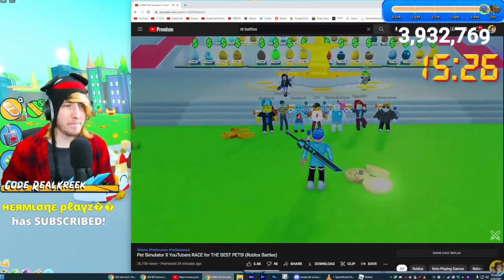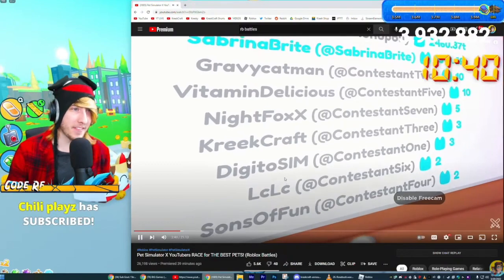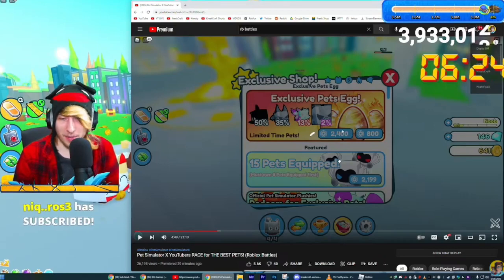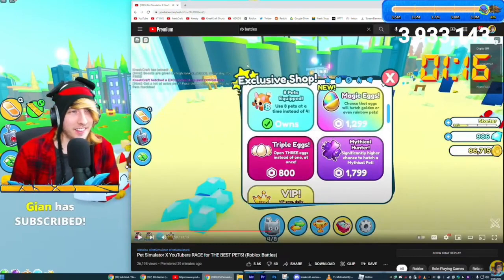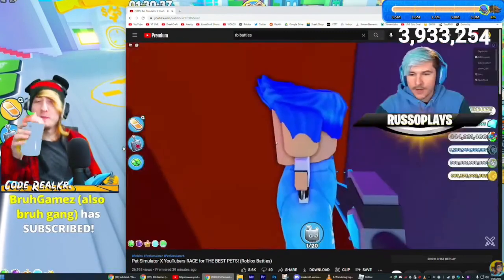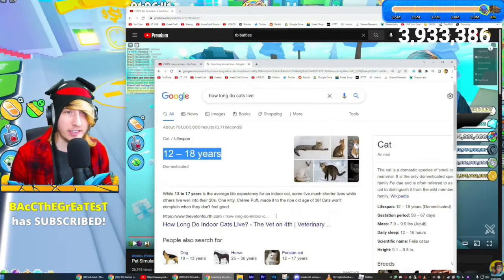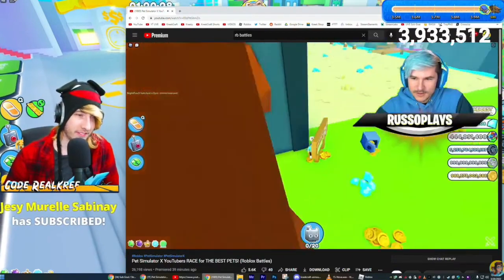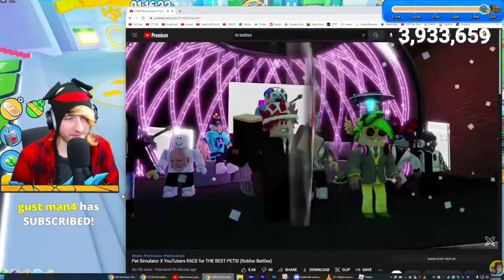KreekCraft Reacts To Pet Simulator X YouTubers RACE for THE BEST PETS! (FULL VIDEO)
THIS IS a full version of him reacting to the Pet Simulator X YouTubers RACE for THE BEST PETS! video